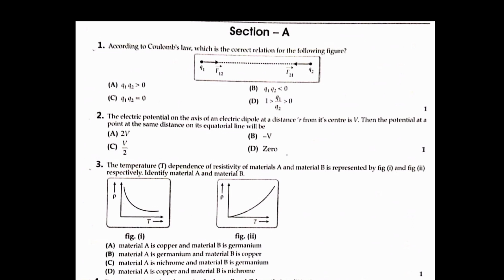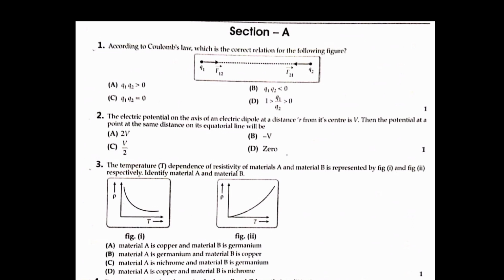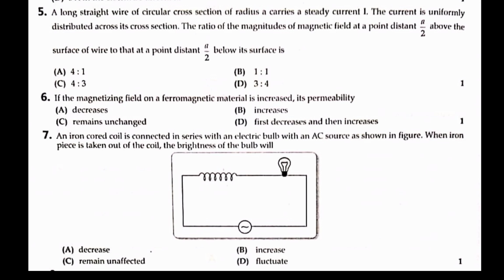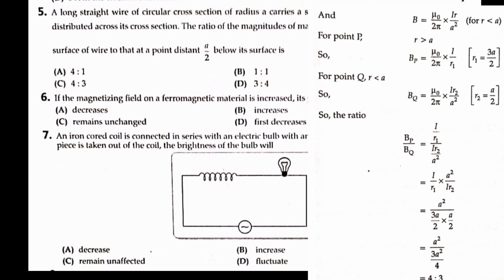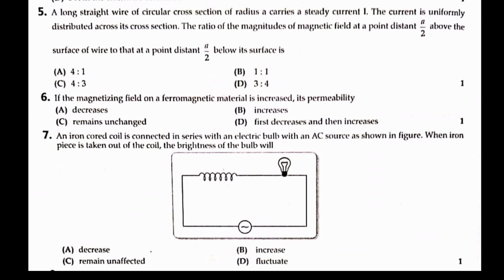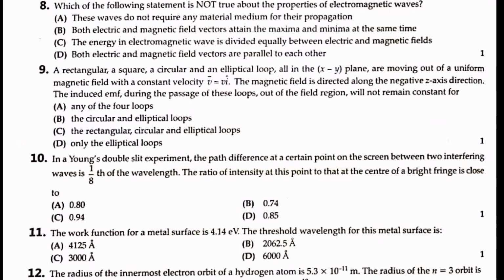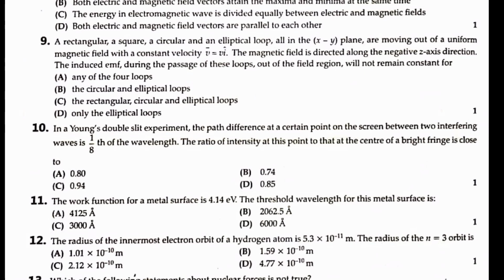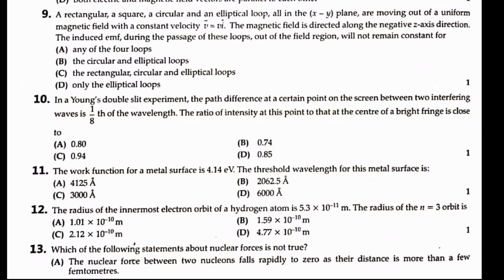CLASS 12 / CBSE //previous question paper discussion//SEPTEMBER 2022💯💯